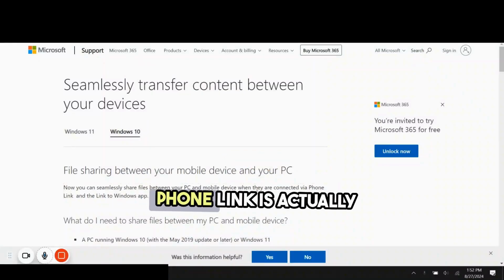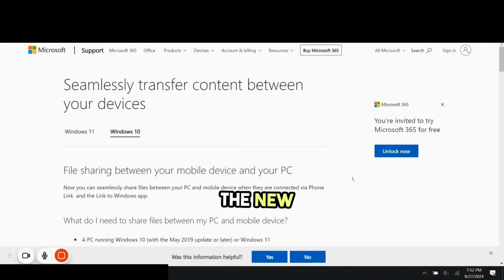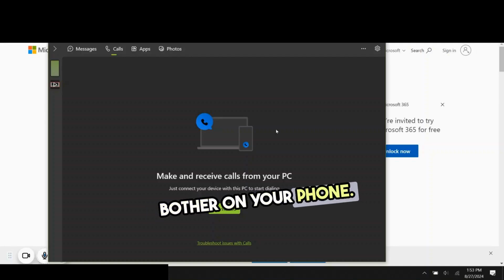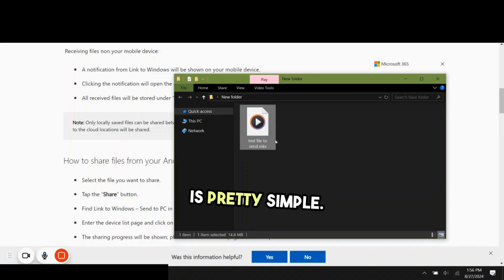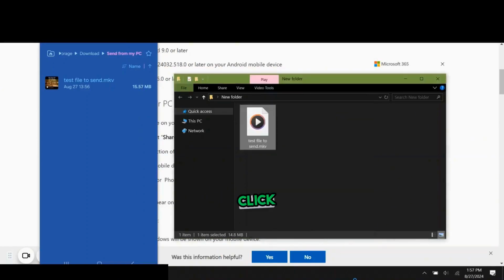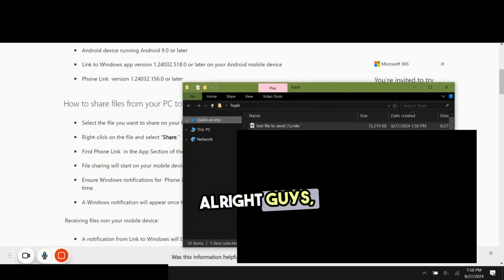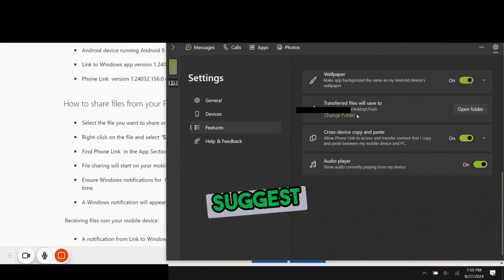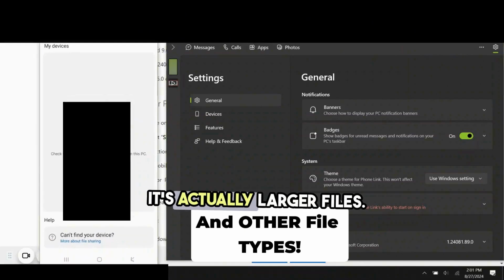Effortless File Transfer: Phone Link's Game-Changer Update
Discover the effortless magic of Phone Link's game-changing update in this in-depth how-to video! As a frequent user, I can confidently share this powerful tool that transforms how you interact with your Android and Windows PC. Unpacking and reviewing its seamless file transfer capabilities, I dive into how this update makes sending everything from photos to large files a breeze. No more clunky processes—just a simple right-click or press-and-hold, and your files are sent in seconds. Watch Phone Link in action and see how it integrates messaging, calls, and app interactions right on your PC.

CHAPTERS:
00:00 - What is Phone Link
01:06 - Make Calls and Text from Computer
01:56 - Transfer Files: Computer to Phone
02:23 - Transfer Files: Phone to Computer
04:25 - Change Default File Location
04:52 - Final Thoughts